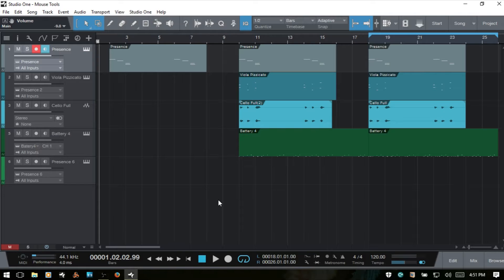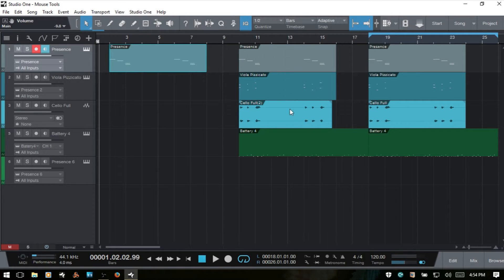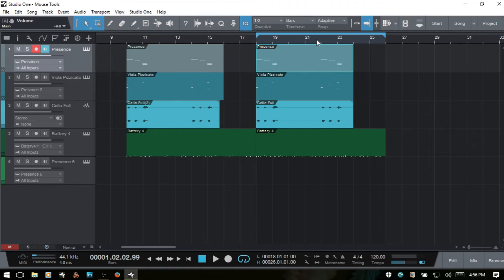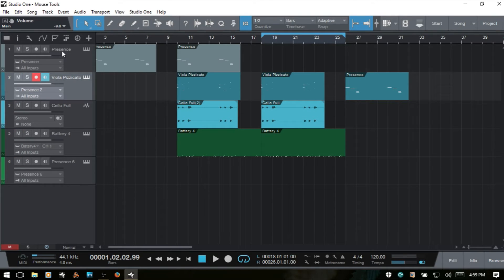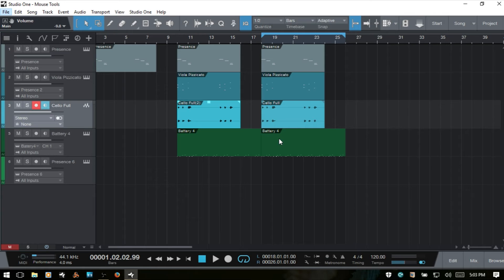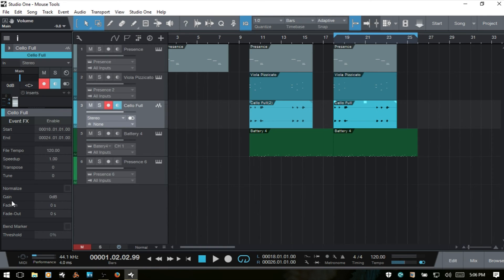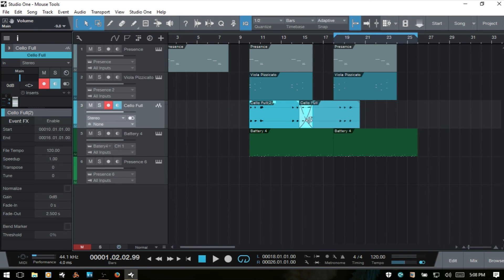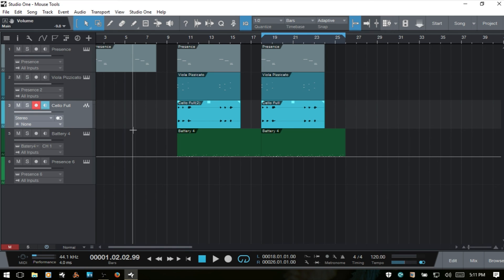Learn Studio One 3 | Arrange View Mouse Tools | Part I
In this tutorial we take a look at the mouse tools and how we can use them effectively within the arrange view.  In part one we mainly focus on the Arrow tool and its functions; not the most exciting topic but there are many useful features and tips covered here!